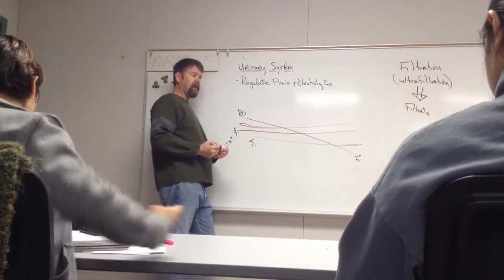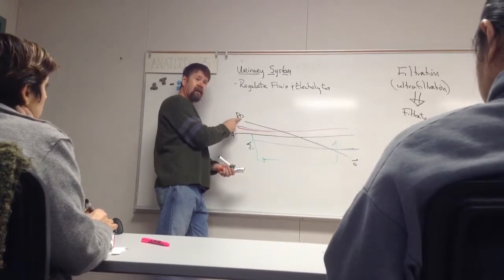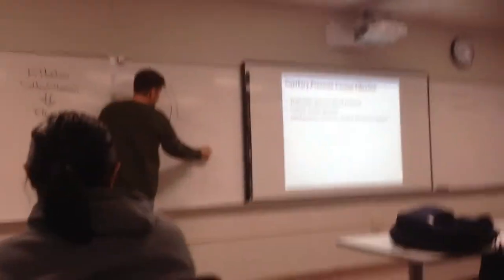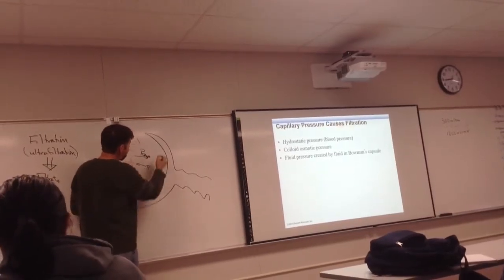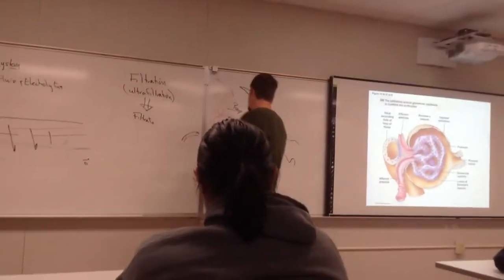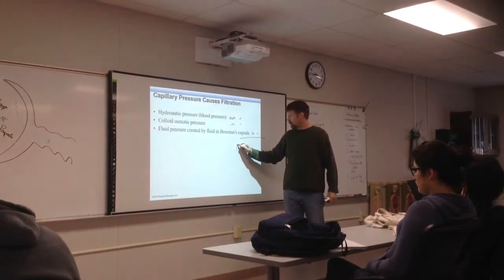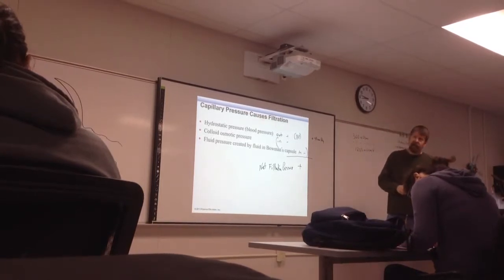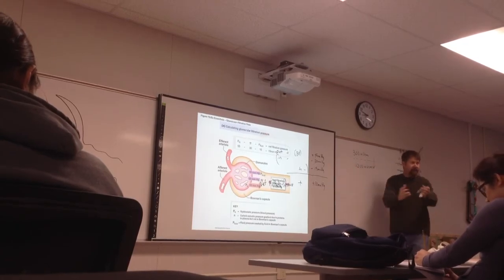dec 6 part 8